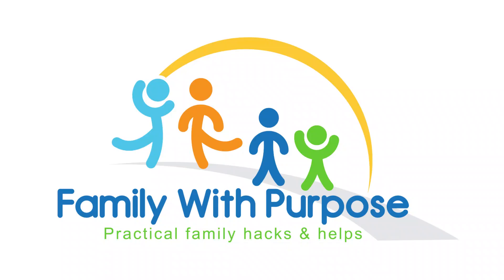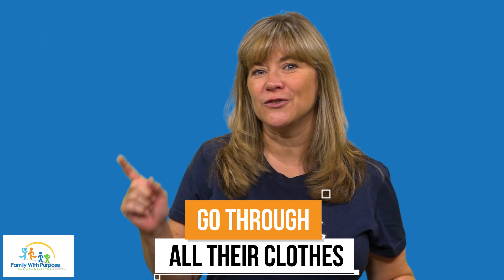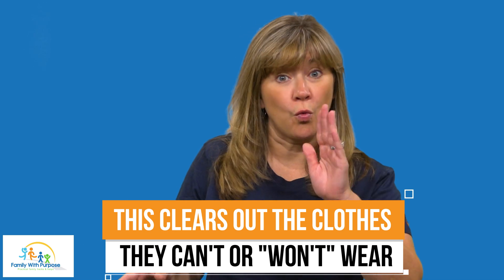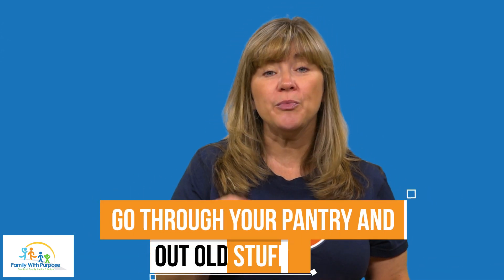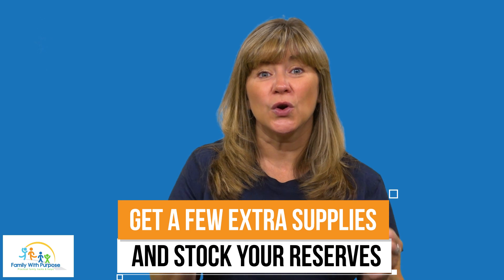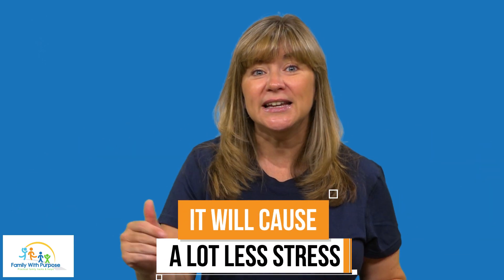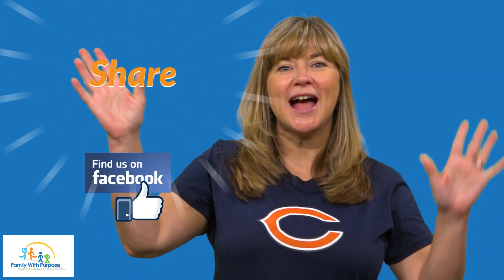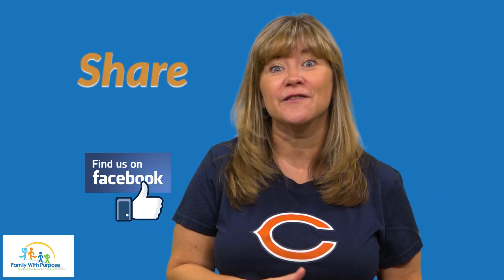Back To School Tips - Avoiding the stress of clothes, supplies, and lunches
Back To School Tips - it's stressful to get the kids back to school. Between school clothes, school supply purchases, and school lunches - shopping can be stressful. Here are some school lunch ideas 2019, school supplies shopping, and school clothes hacks.

Help us spread the word to intentionally grow and thrive as a family by sharing this with others :)

About this video:
In this video, Tammy Smith from Family With Purpose talks about three great tips for back to school prep. Between clothes, supplies, and lunches, it can be overwhelming. But it doesn't have to be.